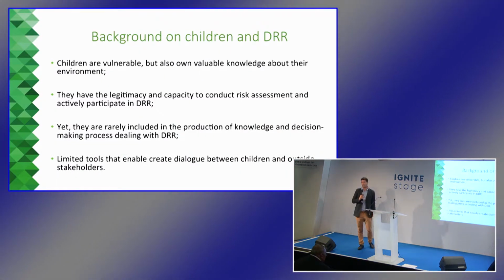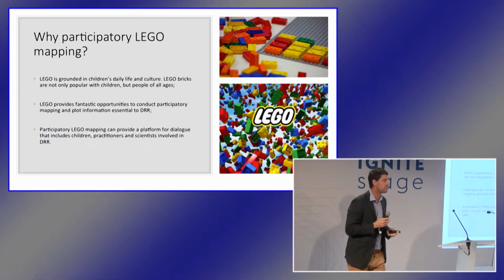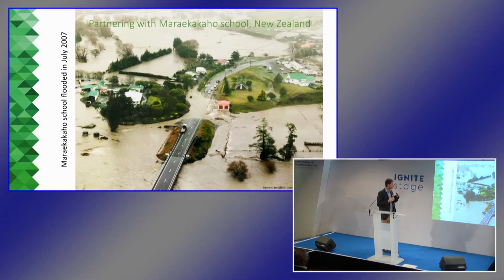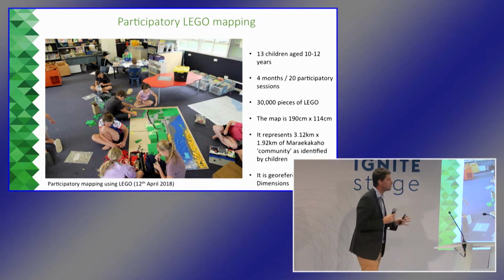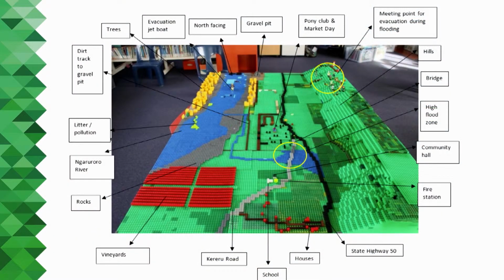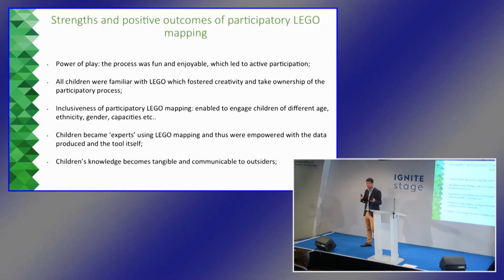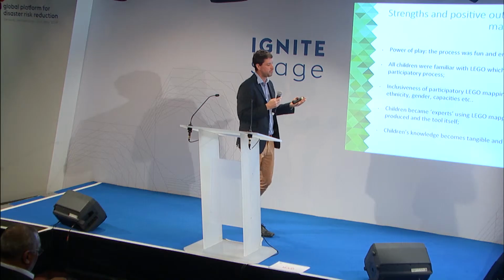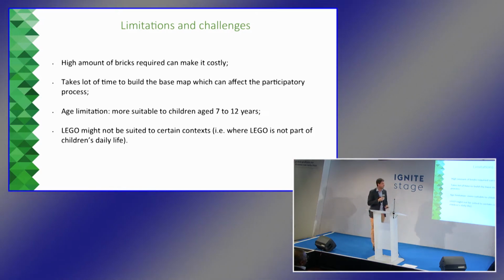Geo-referenced LEGO mapping as a tool to foster children's participation in DRR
Loic Le De, Auckland University of Technology

Using a toy that is a ubiquitous symbol of childhood in many cultures, this presentation explores how LEGO can be used as a tool to engage children in DRR and proposes the concept of geo-referenced LEGO mapping. This provided a platform for dialogue between children and outside stakeholders and enabled children to learn, communicate, and play an active role in DRR.